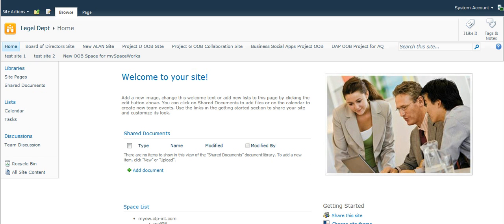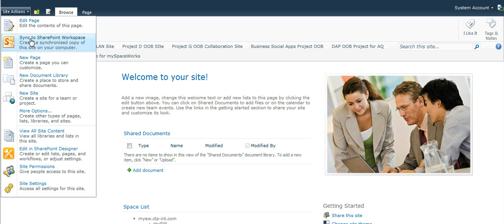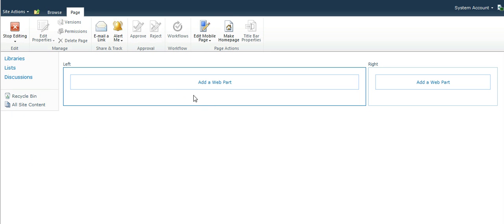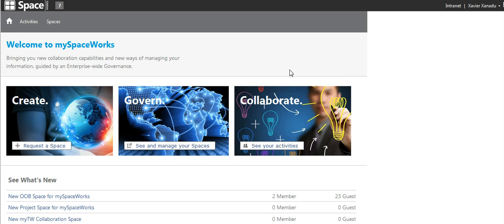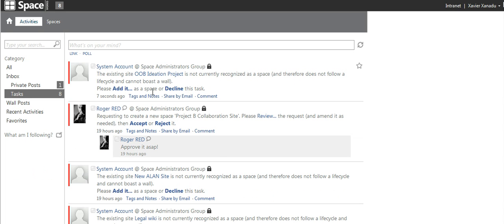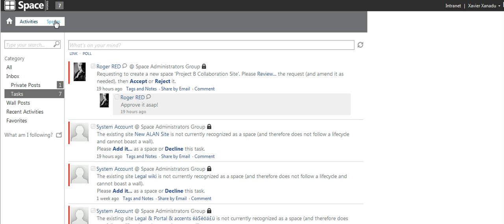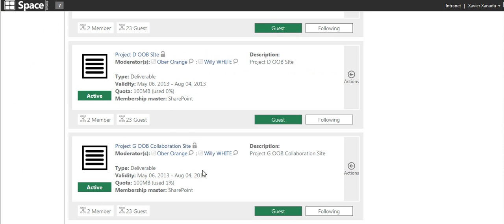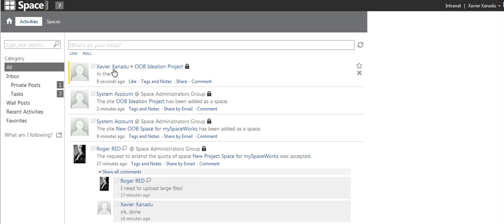mySpaceWorks App - Sites Autodiscovery (NEW in v2.2)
This video presents in a nutshell the new autodiscovery functionality of mySpaceWorks Business Social App to easily bring existing Sharepoint sites under the control of the Lifecycle Management/Governance module of mySpaceWorks and make them social without migrating them. This is now available in v2.2 released on 2nd April 2013!